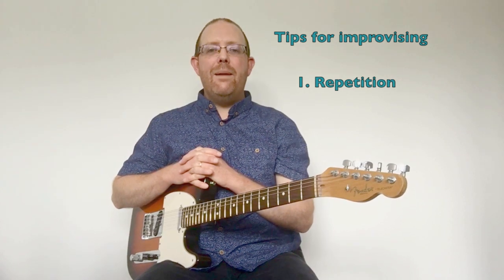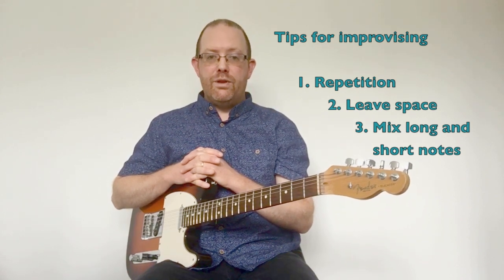The Bomb | Music for Improvising using 3 Notes on Guitar | Lancashire Music Service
In this video, Michael Howarth takes you through The Bomb, a guitar track which involves improvising using 3 Notes.